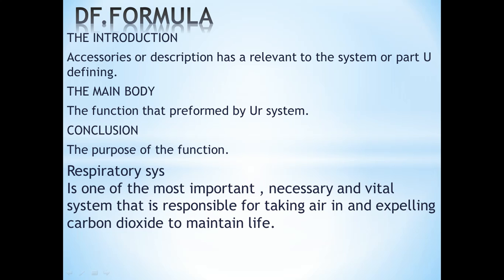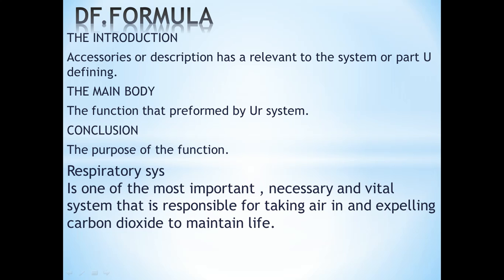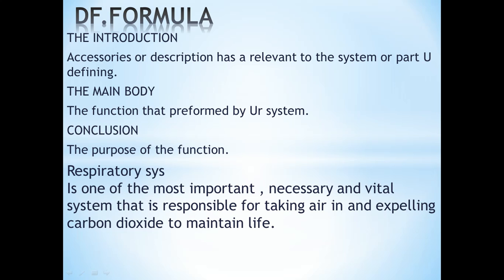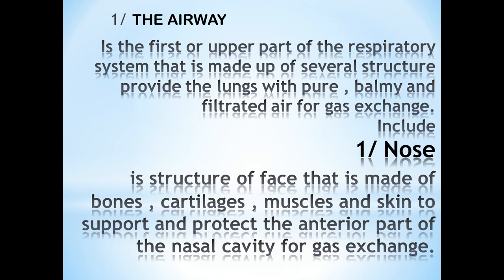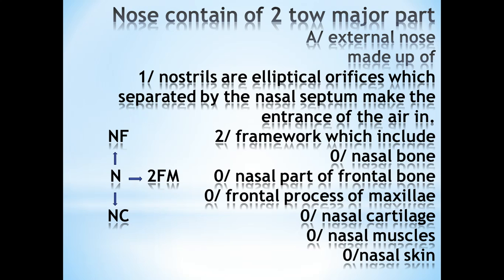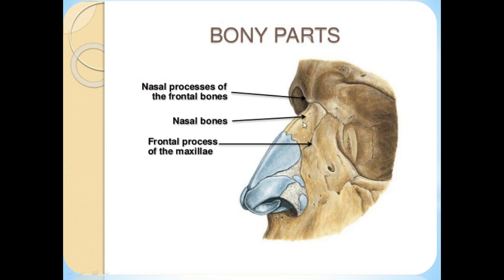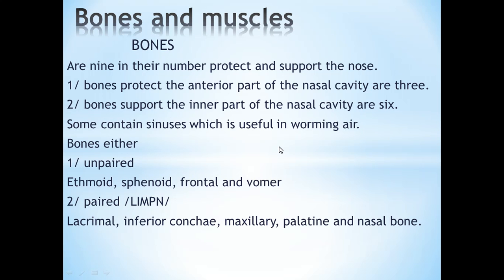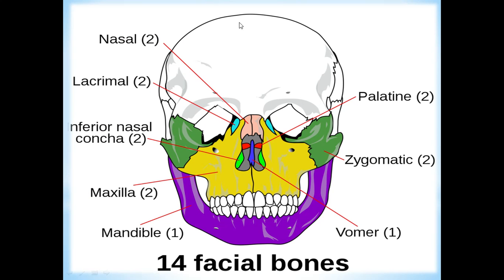THE EXTERNAL NOSE PART 1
MEDIC